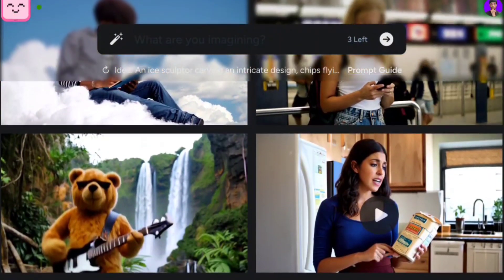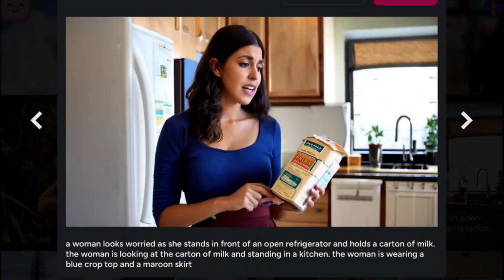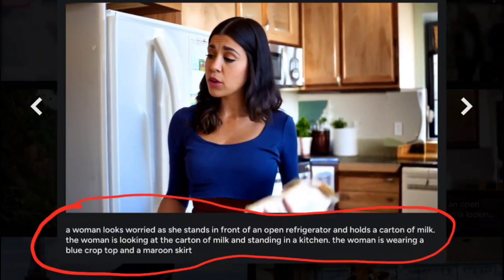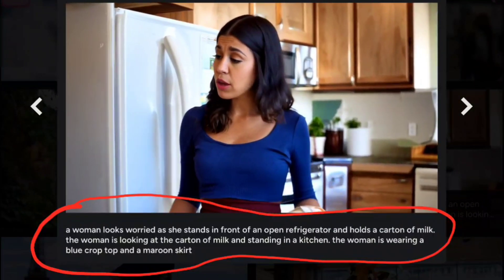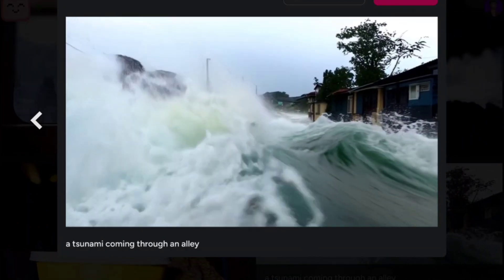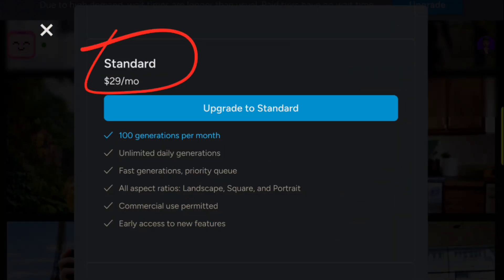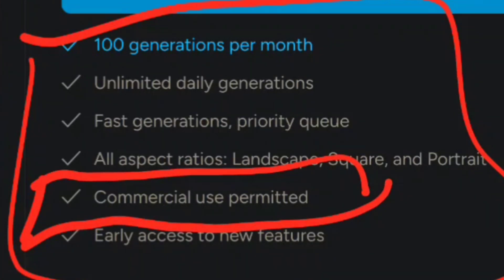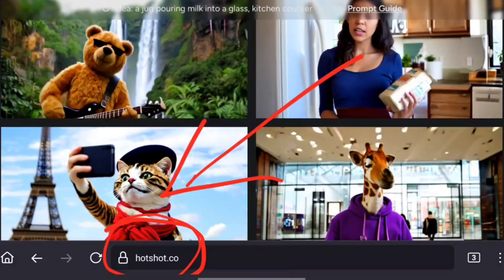This Ai Generator tool will Change the Film Making Industry Forever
🎬 **The AI Generator That Will Revolutionize Filmmaking!** 🎥

The future of filmmaking is here! In this video, we explore a groundbreaking AI tool that's changing the way movies are made—from scriptwriting to editing and special effects. Whether you're an indie filmmaker or a Hollywood professional, this tool is set to redefine creativity and efficiency in the industry.

hotshot.co
hotshot ai
hotshot co